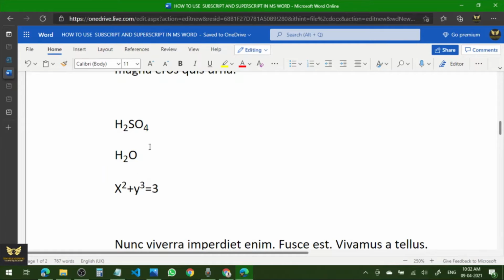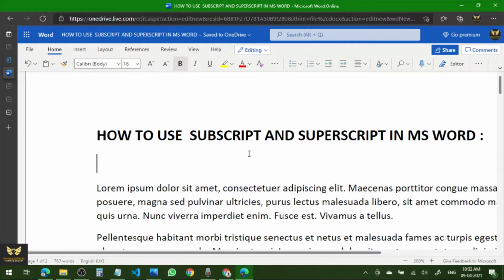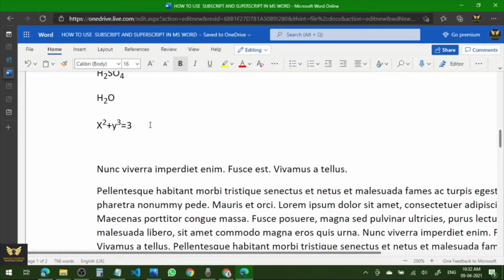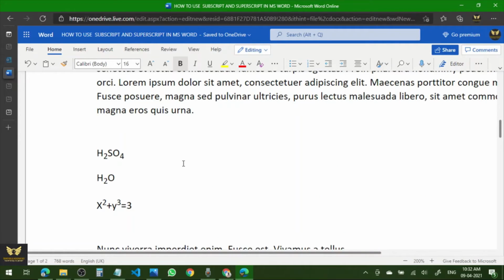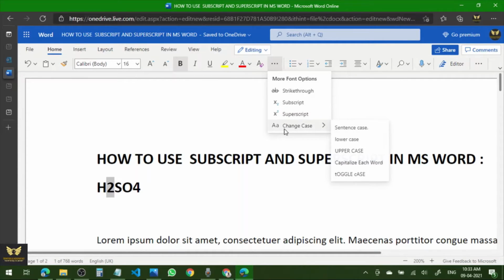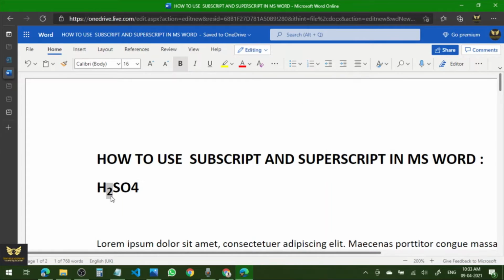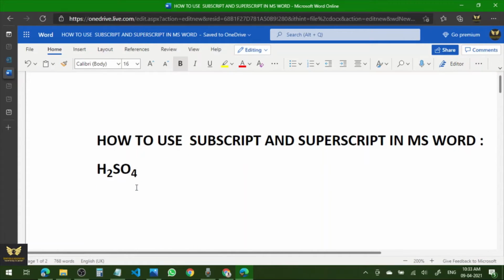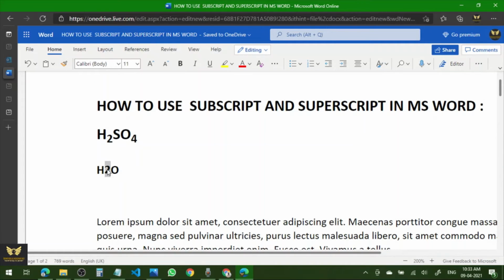How to Use Subscript and Superscript in MS Word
This video will guide you how to use the very important feature that is using subscript and superscript in Microsoft Word. It will be very useful if you want to type any equations in word document.

The first version of Word for Windows was released in 1989. With the release of Windows 3.0 the following year, sales began to pick up and Microsoft soon became the market leader for word processors for IBM PC-compatible computers.
In 1991, Microsoft capitalized on Word for Windows' increasing popularity by releasing a version of Word for DOS, version 5.5, that replaced its unique user interface with an interface similar to a Windows application.
When Microsoft became aware of the Year 2000 problem, it made Microsoft Word 5.5 for DOS available for download free.
As of February 2021, it is still available for download from Microsoft's web site.

About Us:
We are dedicated to provide you with Daily Use Technology videos. We have a passion for technology.

Technology has made the biggest impact on communication.

Computers and the Internet have evolved the education sector.

Technology has had a huge impact on the healthcare industry. Advancements in diagnostic tools permit doctors to identify health problems early, improving the odds of successful life-saving treatments. Modern medicine allows patients to manage chronic conditions that were once debilitating and life-threatening.
Advancements in medical technology have increased lifespans and improved the quality of life for people worldwide.

Technology has vastly increased productivity, since the ability of computers to solve complex mathematical equations has allowed them to speed up practically every task. Computer modeling permits engineers to simulate structures, vehicles, and materials to provide information on performance prior to prototyping.

Technological advancements in agriculture have increased food production. In so many areas of our lives, critical time-consuming processes can now be executed with ease – and in a fraction of the time they once required.

Regards,
iINTELLIGENCEi.